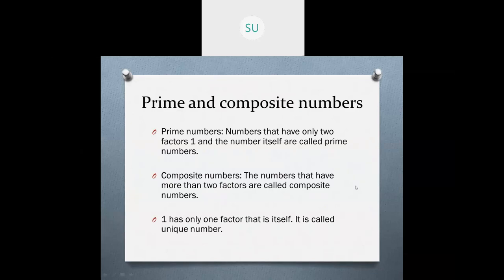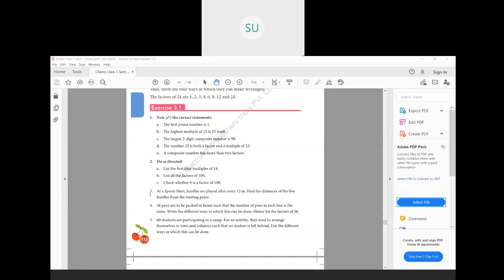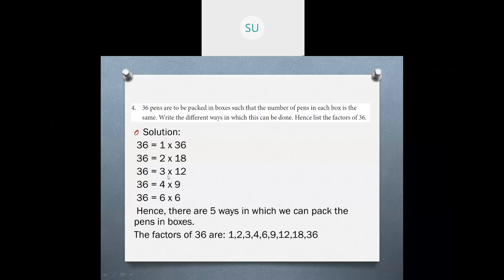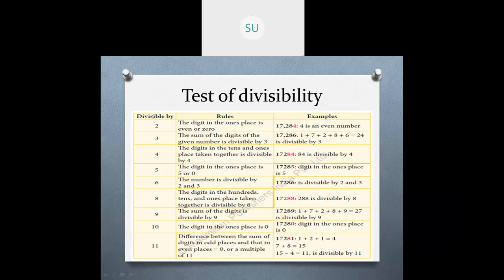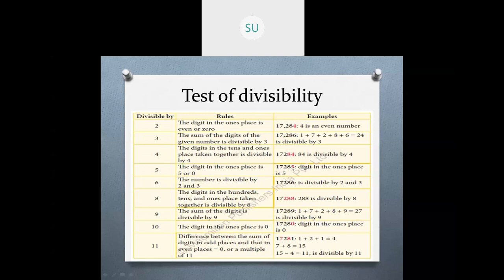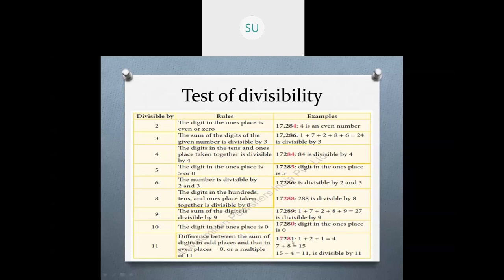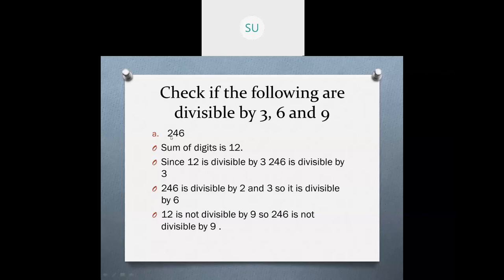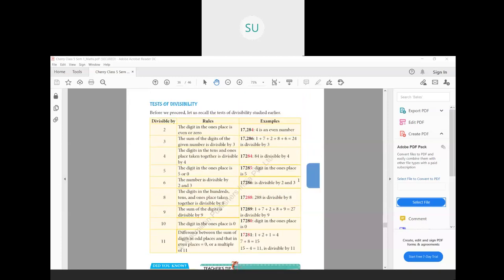Class-5-Maths -Multilpes of factor